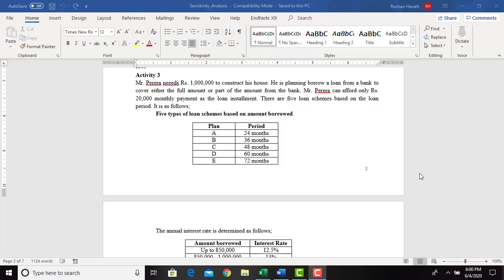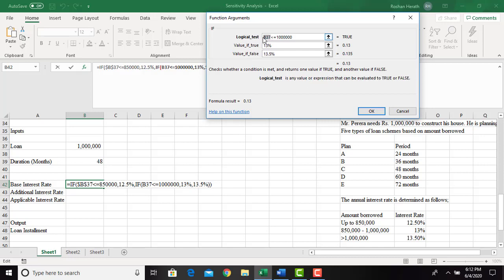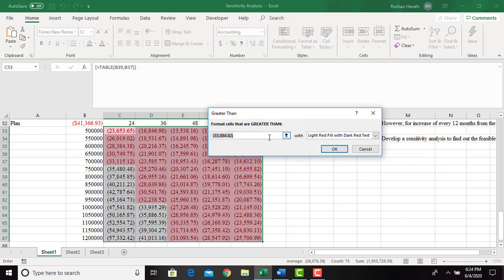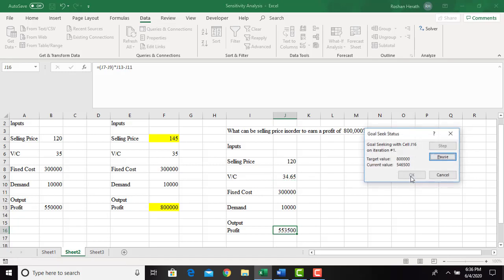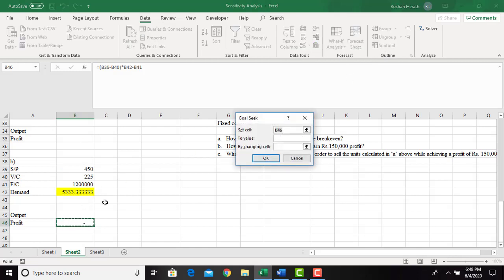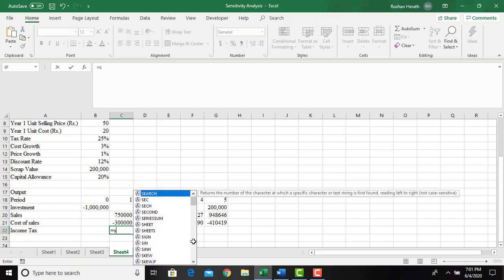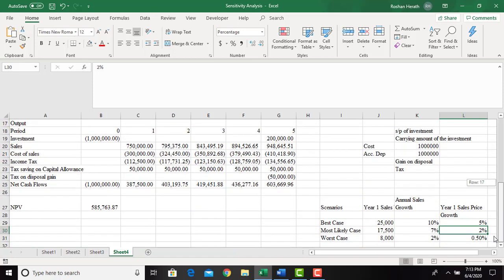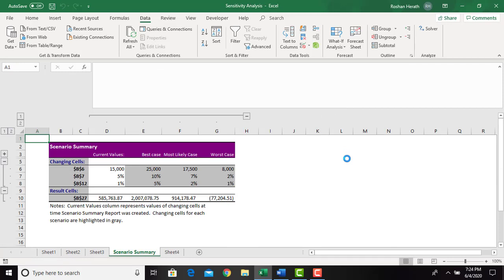Sensitivity Analysis Part 2